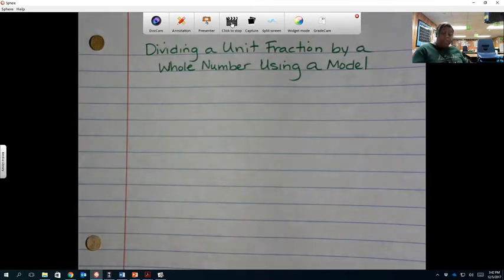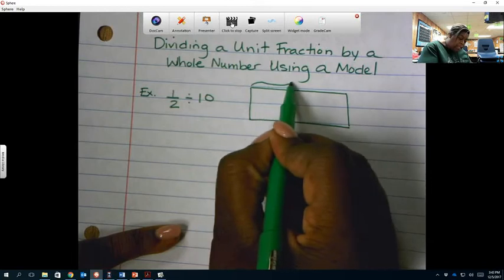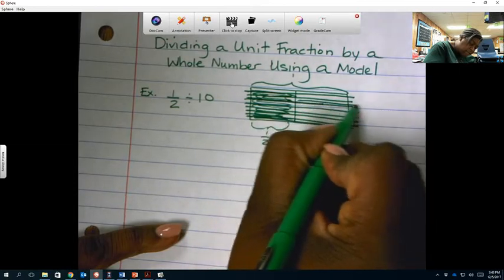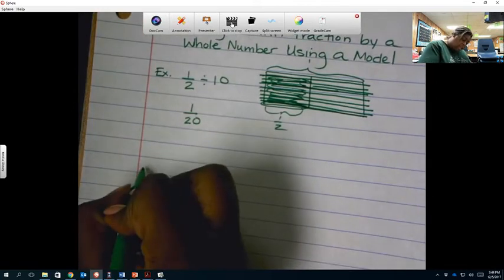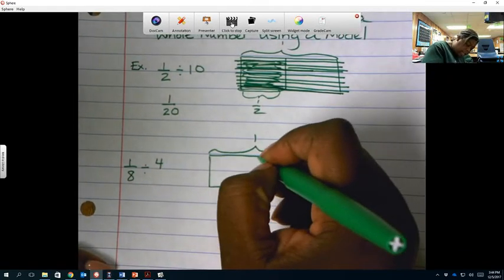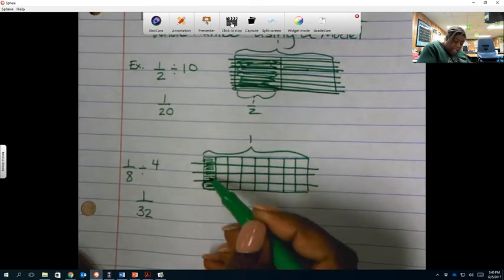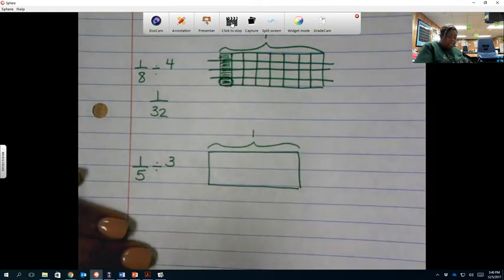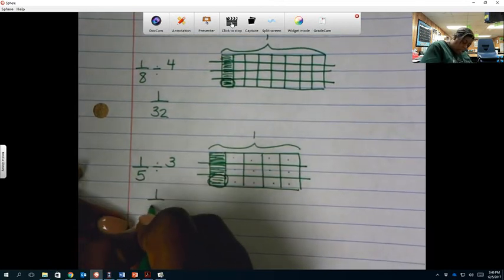Unit Fraction Division with Models